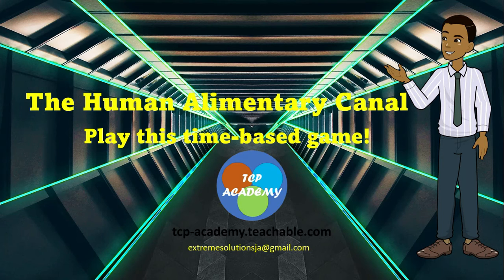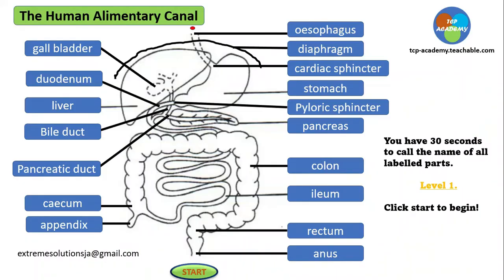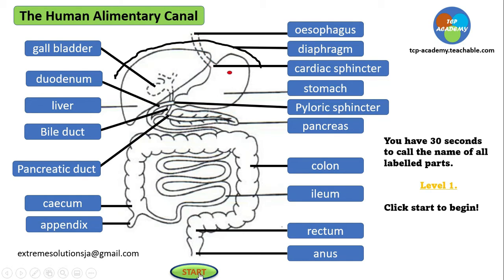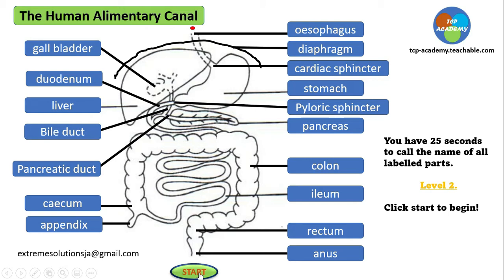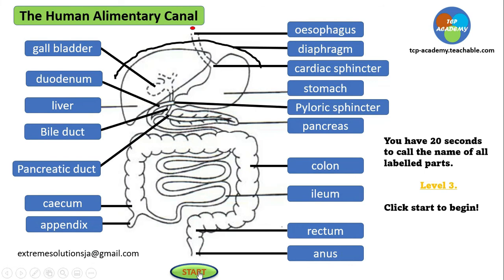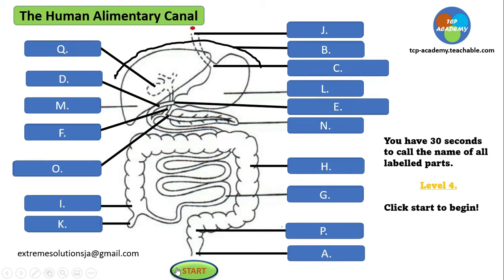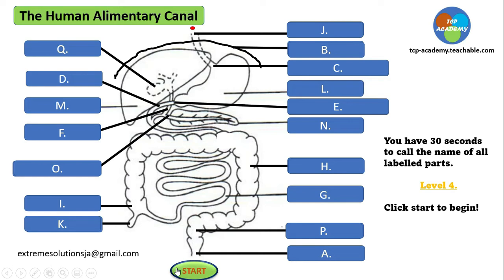Human Alimentary Canal Game | Digestive System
The Human Alimentary Canal Game. The Human Alimentary Canal Game is perfect for all persons wanting to learn the digestive system quickly.